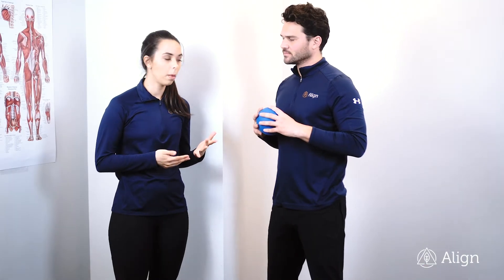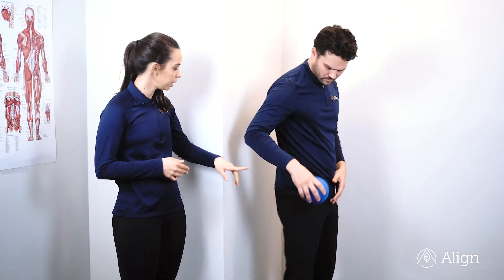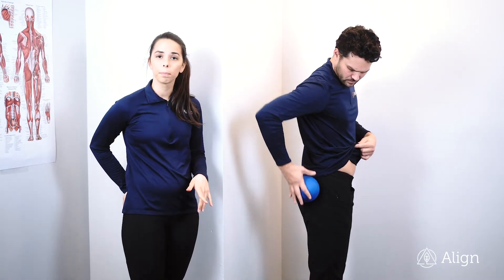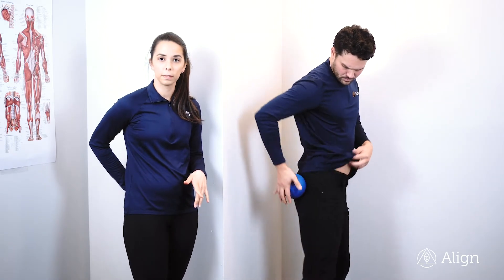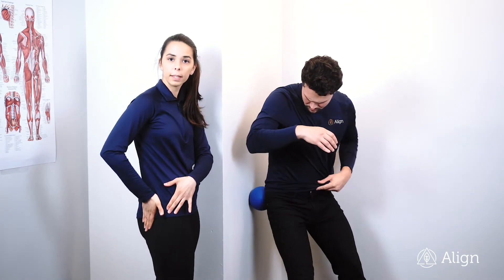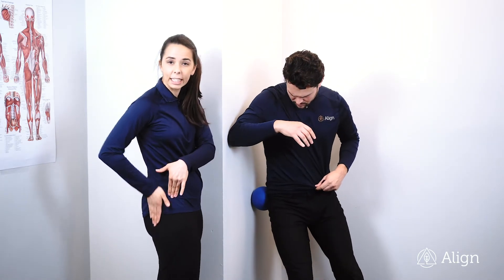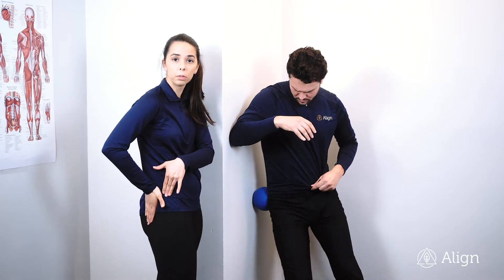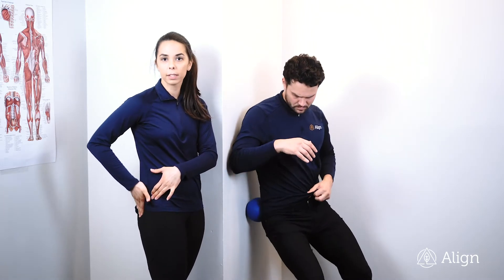Glute Mobilization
This is a mobilization technique for the gluteal muscles.